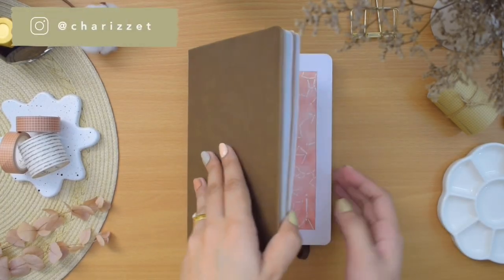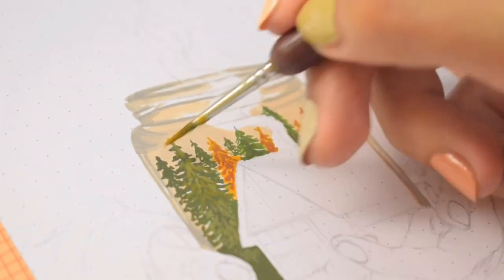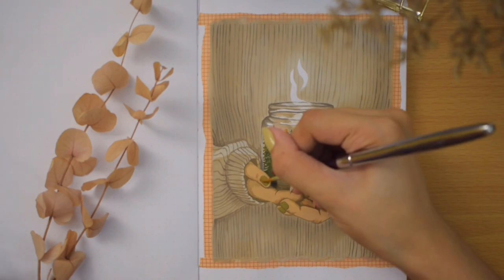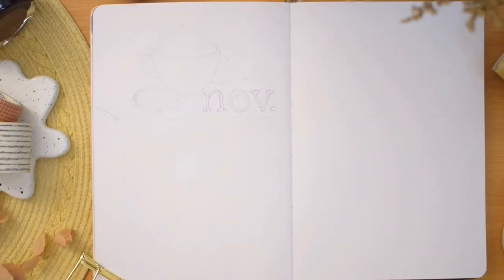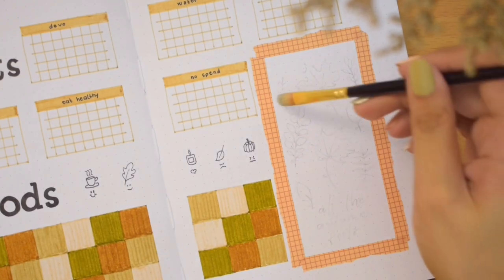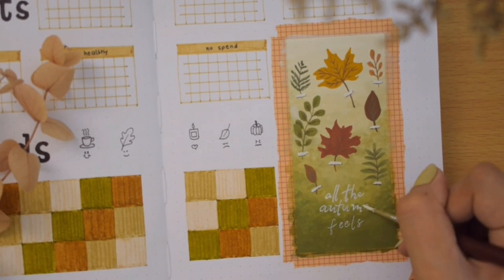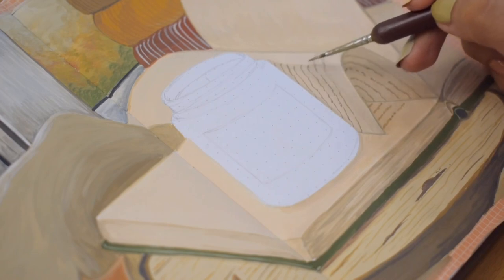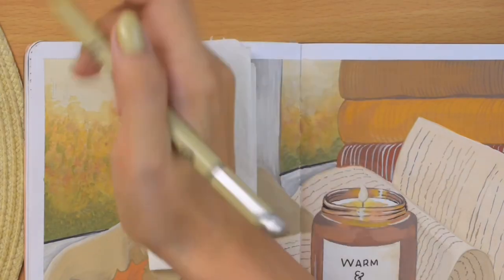PLAN WITH ME • November Bullet Journal Setup 2022 🪔 Warm Cozy Autumn Theme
My November 2022 Bullet Journal Setup is here!! Today, I’m setting up my bujo with warm and cozy autumn theme using gouache. As always there are some painted illustrations that I enjoyed creating and they are the things that makes me feel cozy during this time of the year such as burning my fave scented candles, warm cup of coffee, sweaters, and more 😌 I hope you enjoy this plan with me video! 💕 Let me know what you think of the setup and your favorite spreads in the comments!

I moved into my new bullet journal so watch it here it you haven’t already!
My Mid-Year Bullet Journal Setup 2022

Mood Tracker Inspo : @Teanbujo

📱LET’S CONNECT!

✏️ Supplies :

Tombow ABT 992, 977, 098, 942
Royal Talens Gouache
Round Paint brush 2 and 4
Filbert Paint brush
Detail Paint Brush
Printed papers in Terracotta, Sage, Oatmeal, Tea

sign up with this link to get 30 Days FREE music